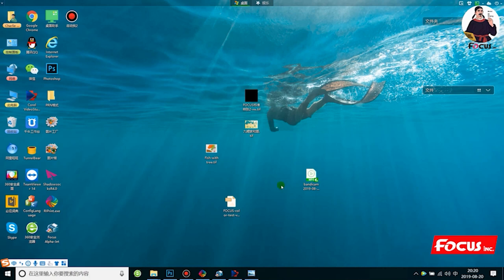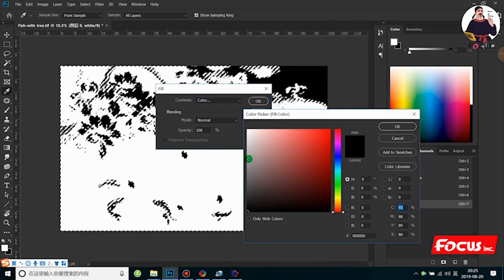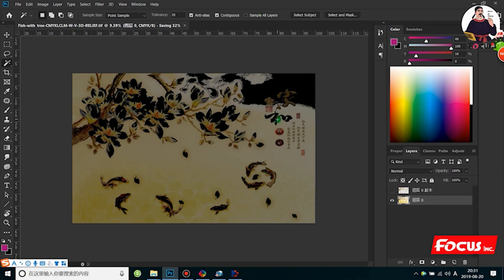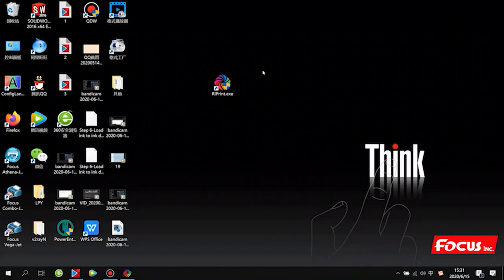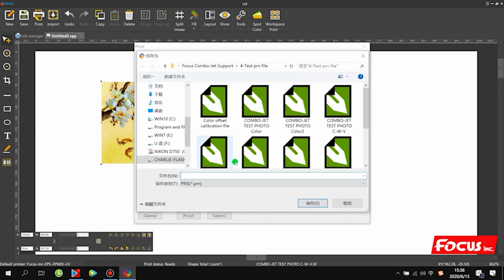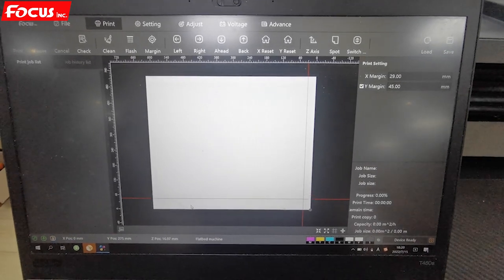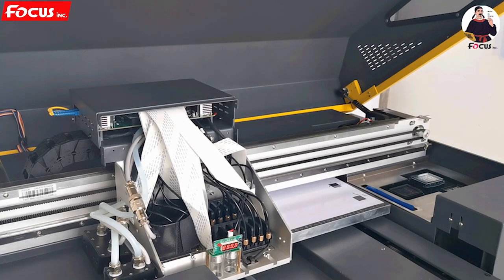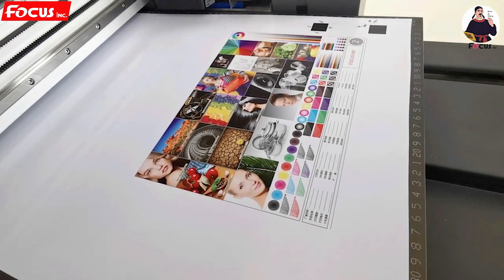FocusInc. Alpha-Jet UV printer-HosonSys-18 19 Rip and print process Hos